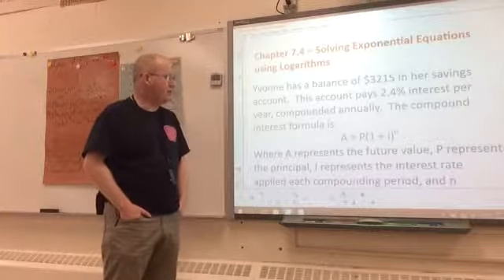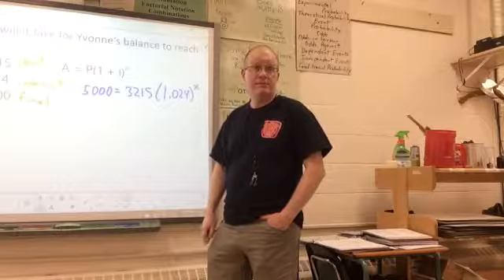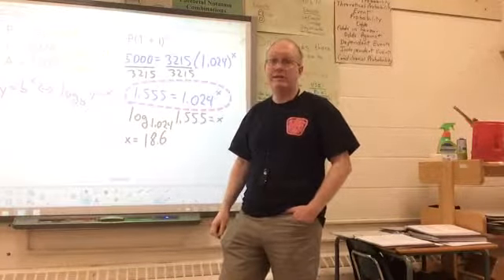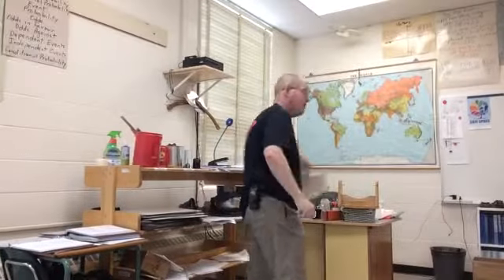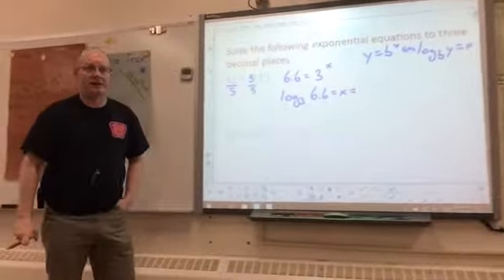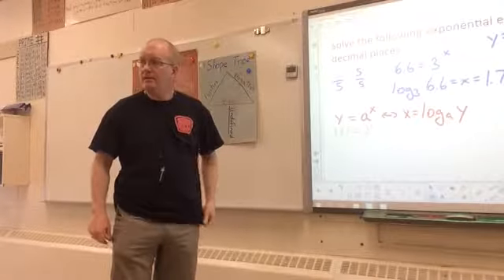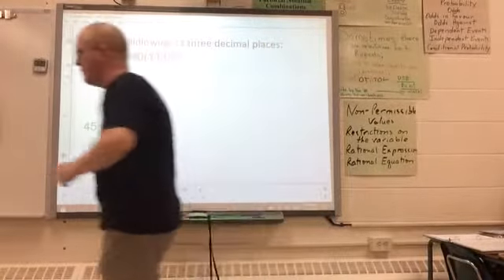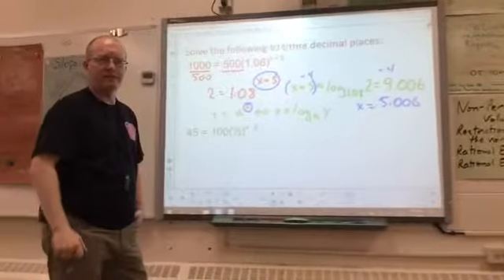Math 30-2 Ch 7.4 part 1